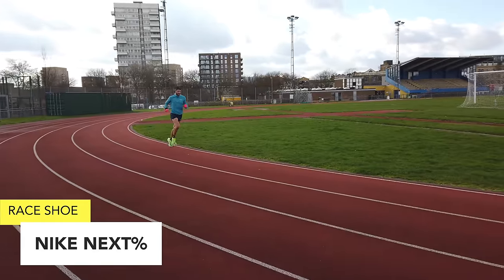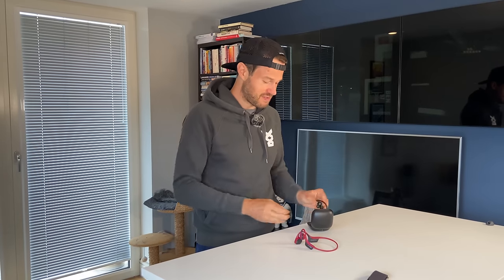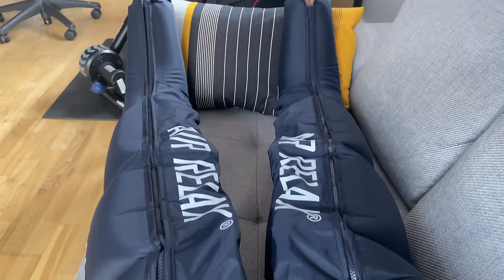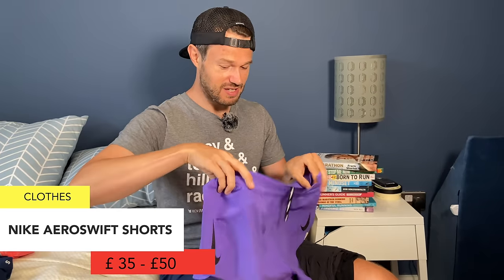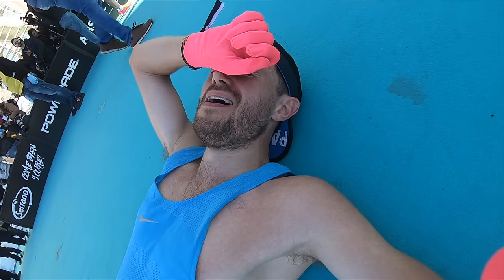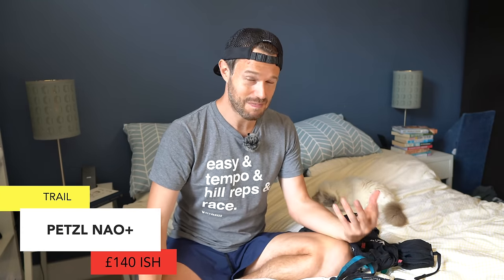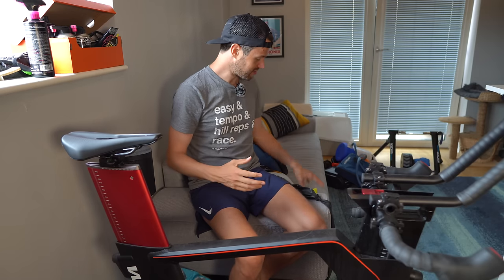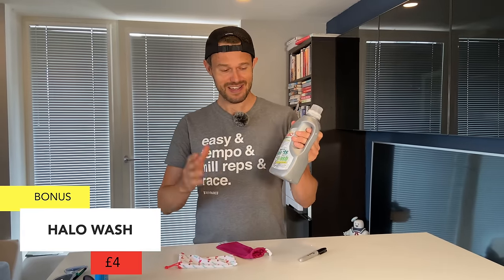MY BEST RUNNING GEAR! Shoe ROTATION, NUTRITION, RECOVERY, CLOTHING, BOOKS, PODCASTS, HEADPHONES!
Here it is.. the MEGA GEAR video! Follow along to see all the gear I am regularly using with my running here in July 2020.  Click the links on the video if you need to jump to a specific section.

ALL NEW RUNNING SINGLETS, THE BEST RUNNING HATS AND TEES IN STOCK WITH SUPER FAST SHIPPING!

0:00 Intro
1:23 Trainers Shoes Sneakers
4:13 Headphones
5:34 Watch and Heart Rate Monitor
7:40 Recovery gadgets
11:48 Clothing
18:30 Trail Running Essentials
21:19 Nutrition
22:40 Cross Training
23:56 Books
25:34 Sunglasses Anti Chafe
27:14 Podcasts
28:15 Thank You

Nike Pegasus 36 Trail

Headphones
Aftershokz Trekz Air
Powerbeats Pro

Watch
Garmin 945

Polar OH1

Run Dynamics Pod

Recovery
Air Relax
Theragun G3
Amazon Foot Roller
Tiger Tail

Salomon Sense Pro Shorts
Stance Socks
Pink Gloves
Warm Montane Gloves

Carrying
Naked Band
Spi Belt
Hydrapack Flasks
Black Diamond Poles

Books
Link to collection on Amazon

Extras
Sunglasses - Goodr
Body Glide
Halo Wash